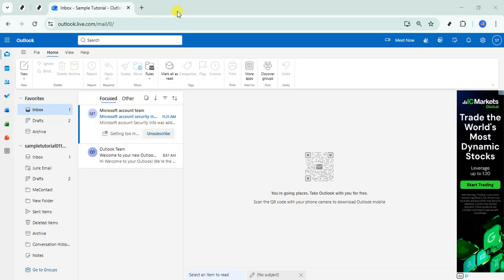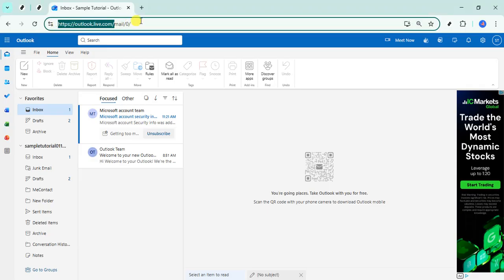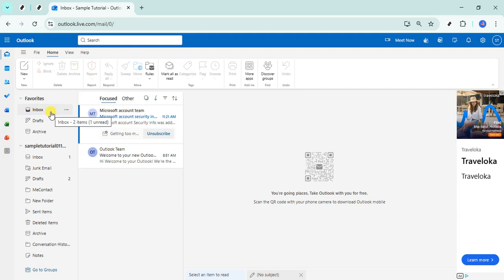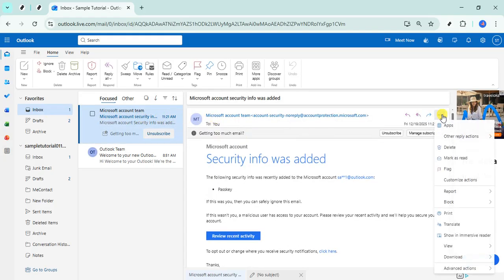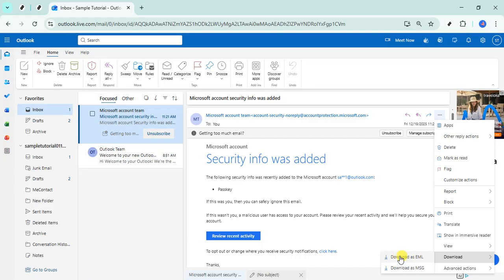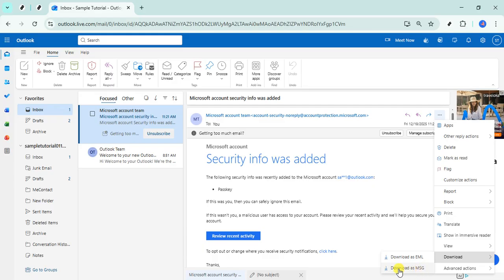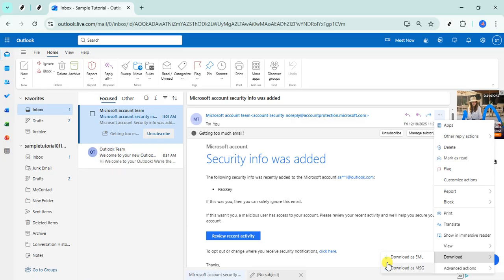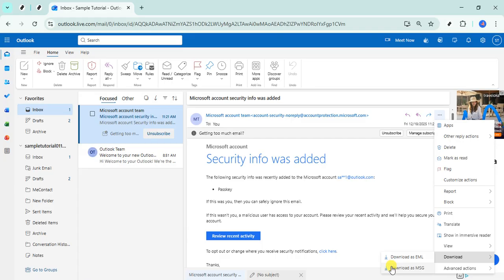How To Save An Email As File In Outlook (2026) (Step By Step Guide)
How To Save An Email As File In Outlook (2026) (Step By Step Guide) Learn how to save an email as a file in Microsoft Outlook with this simple step by step guide. This tutorial shows you how to export emails, save messages on your PC, and even save them as PDF files. Perfect for beginners or anyone looking to organize their Outlook inbox and manage emails efficiently.

Follow along to improve your Outlook email management and boost your productivity using Outlook 2026 and Office 365.